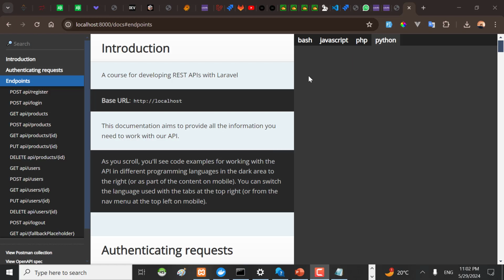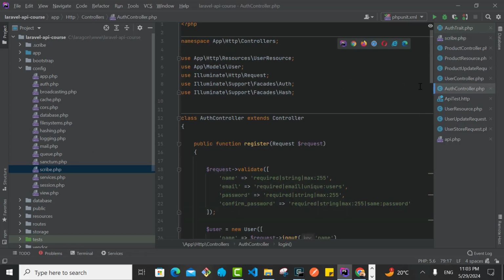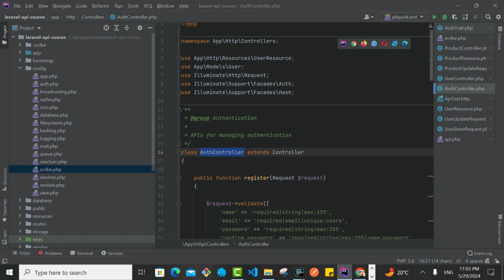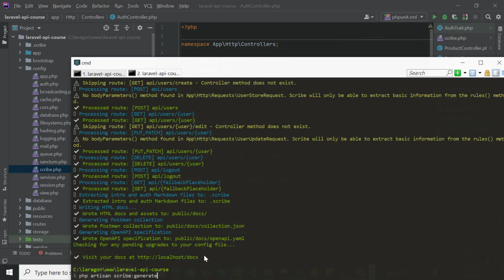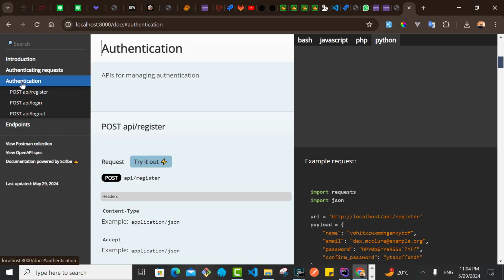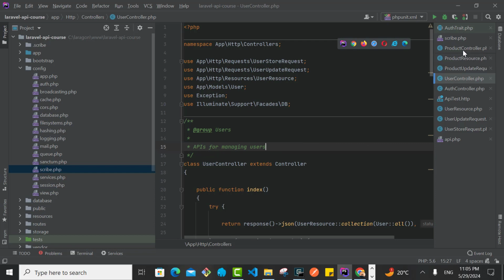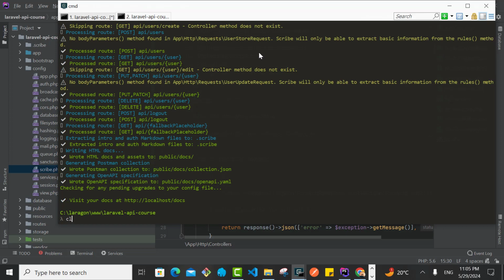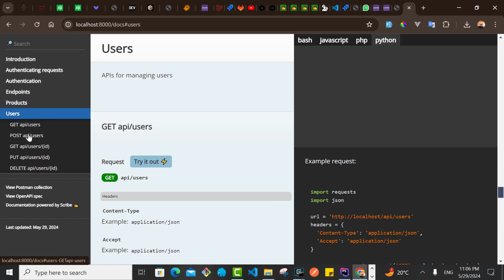BUILDING LARAVEL REST API FOR BEGINNERS - MODULE 6 - LESSON 2 : GROUPING APIS